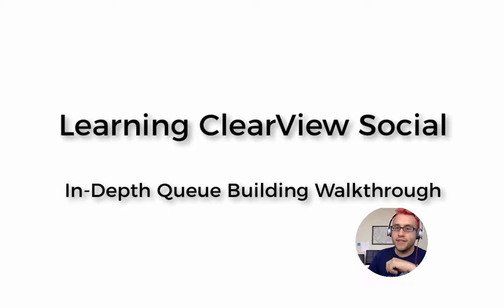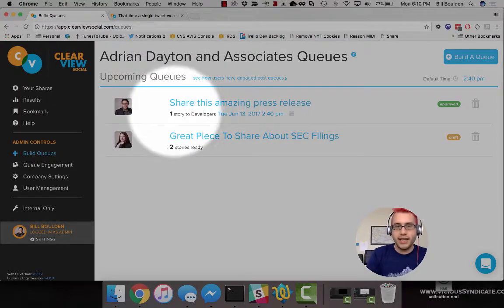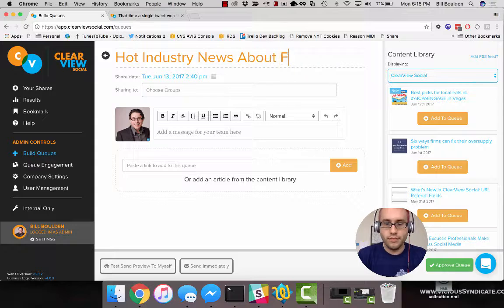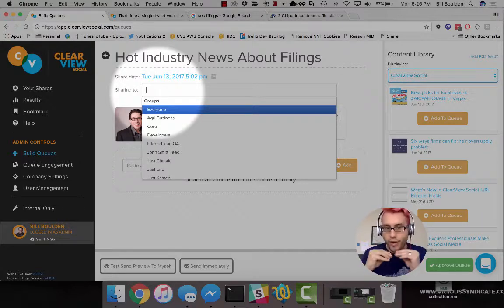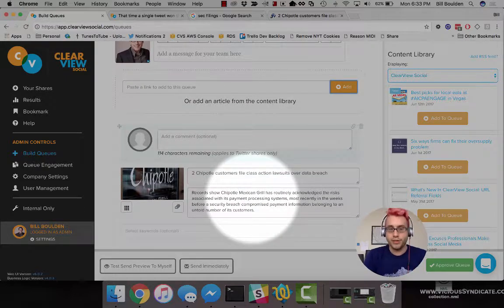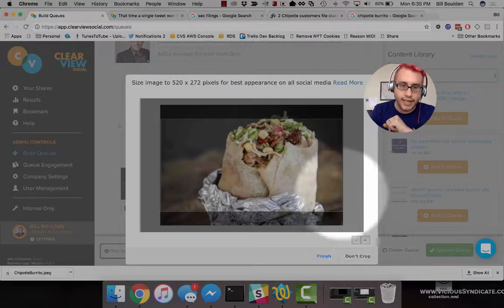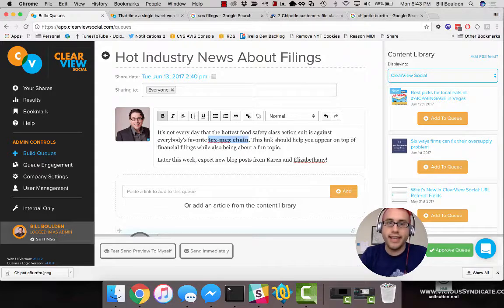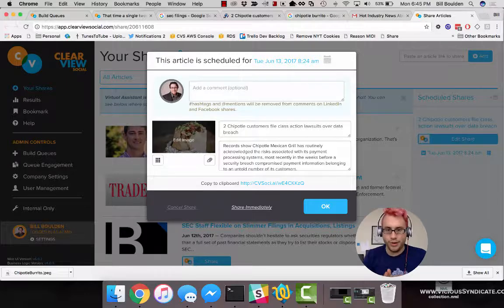ClearView Social Video Training: In-Depth Queue Walkthrough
Take a deeper dive into what it means to build a Queue in ClearView Social with a complete walkthrough that touches each step of the Queue Building process.